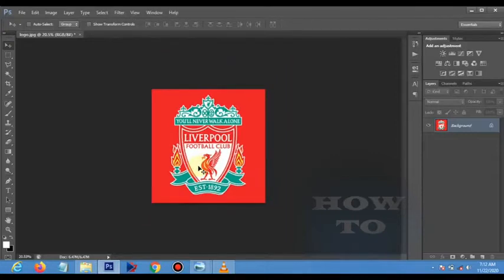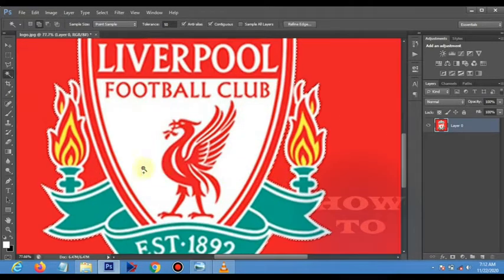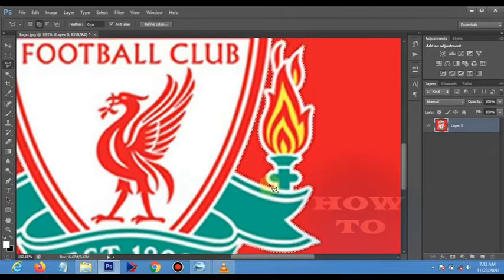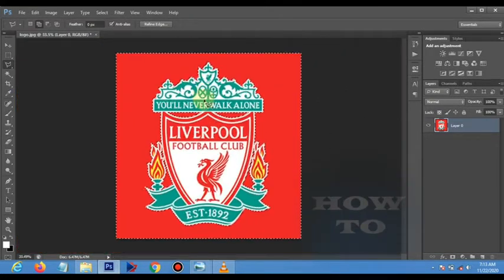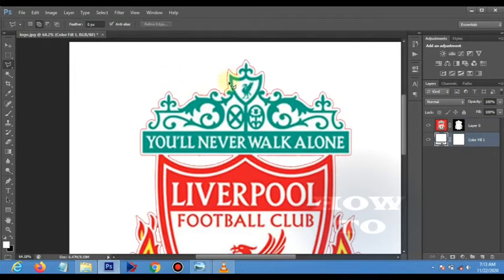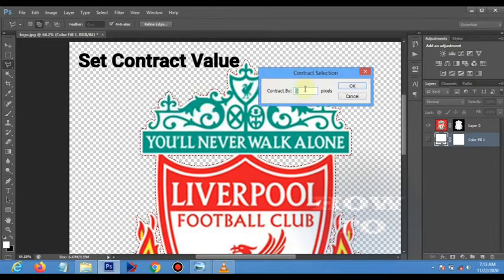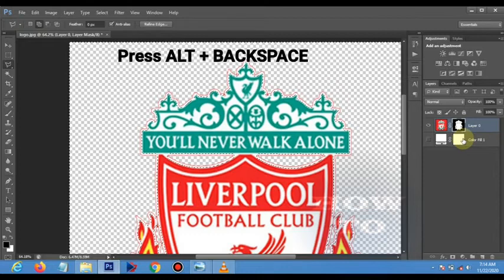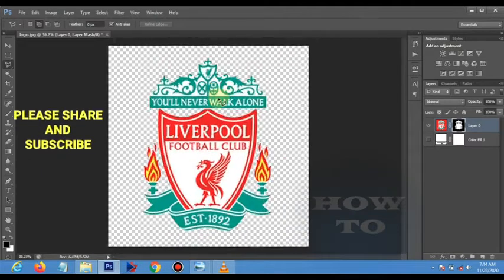Smart Way to Remove LOGO Background in Photoshop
Photoshop tutorial: here you will quickly learn the smart way to remove background of a logo.